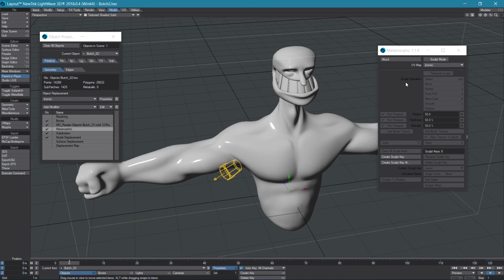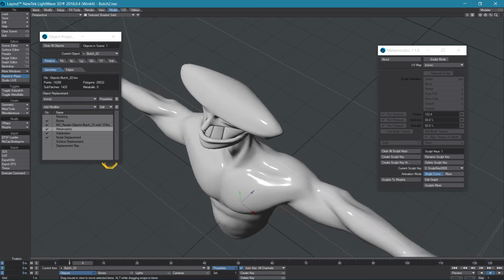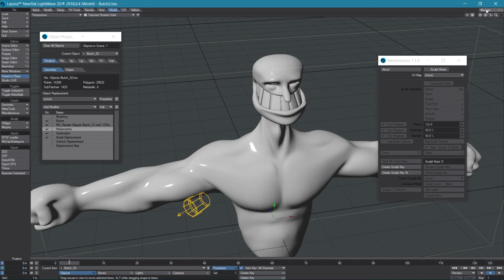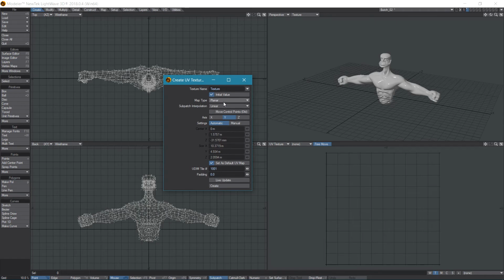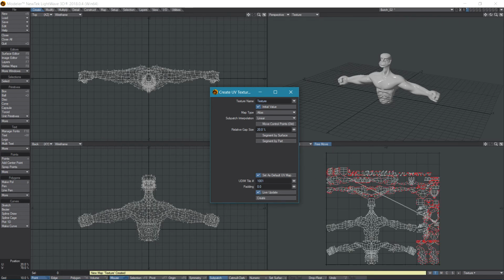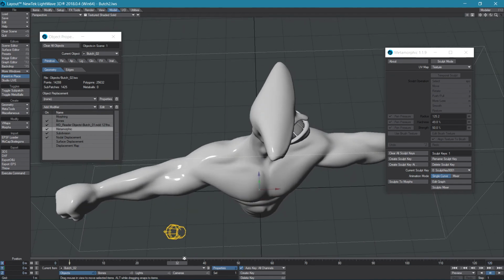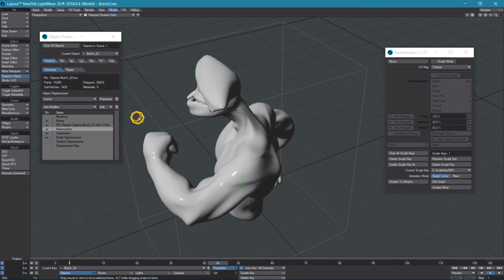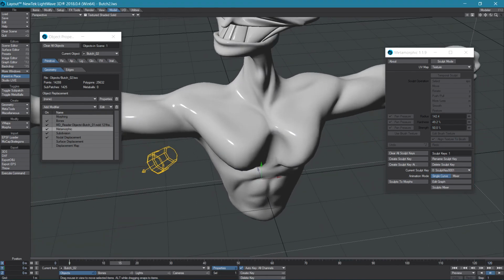Basic Corrective Morph Workflow in Metamorphic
A simple corrective morph workflow in Metamorphic